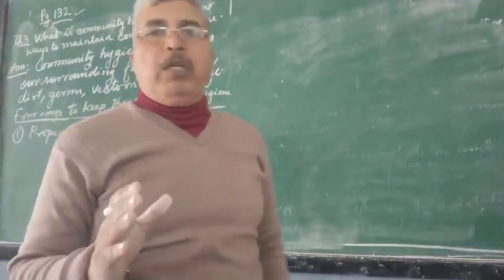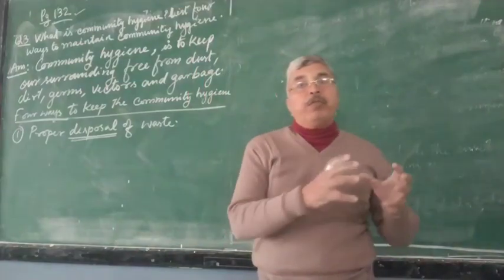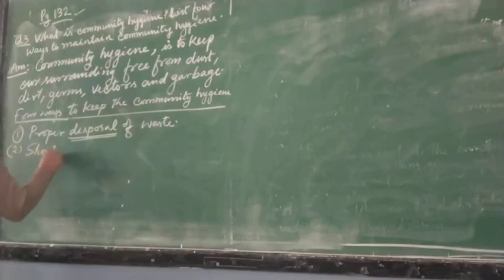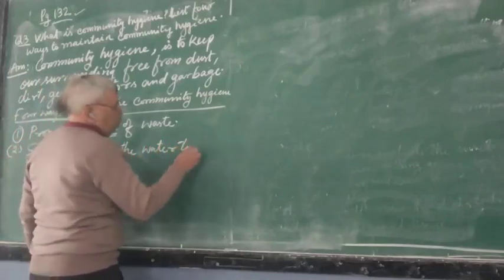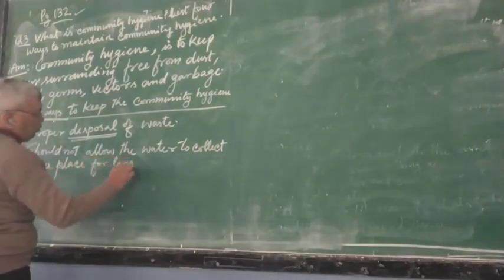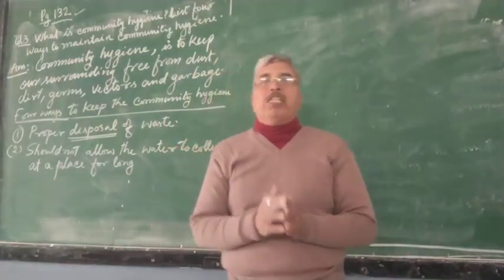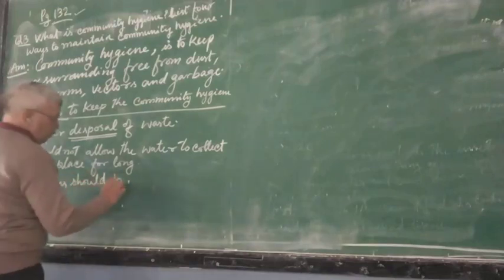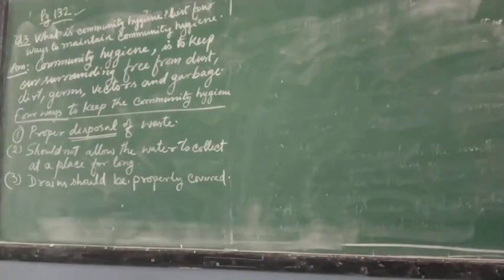health and hygiene exercise for Class 6 ICSE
Share images.